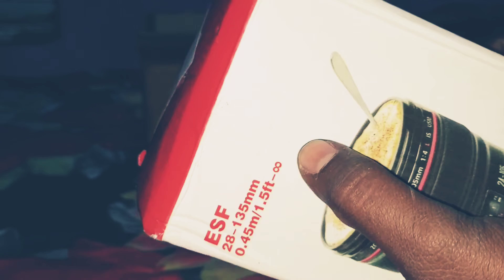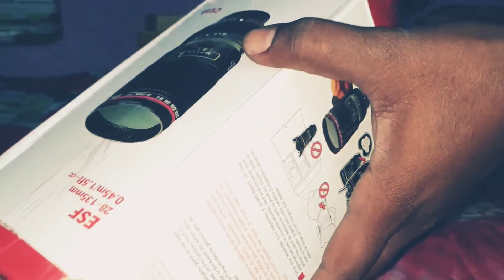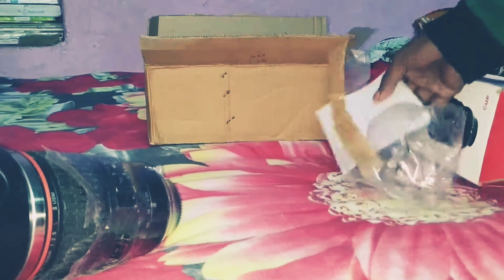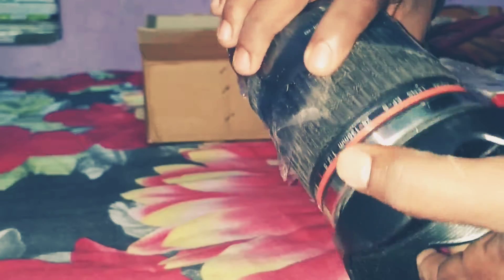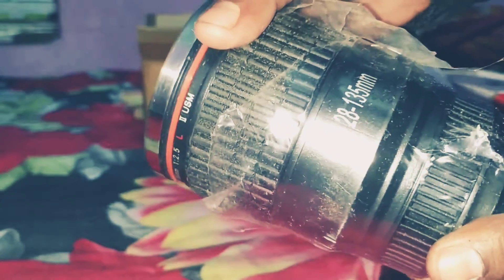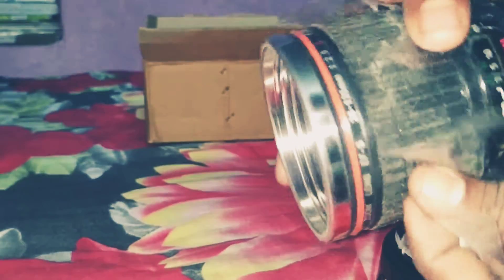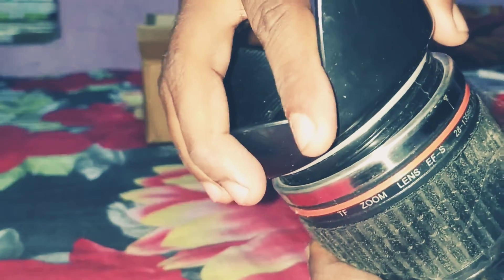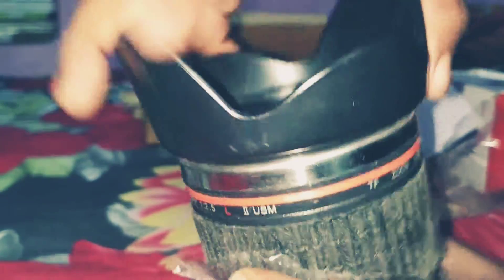DSLR Lens Mug 28-133mm Unboxing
DSLR Lens Mug Unboxing video
28-133mm lens
Amazing price on Amazon.in

My gift for Photography